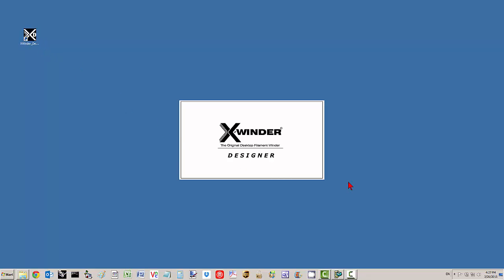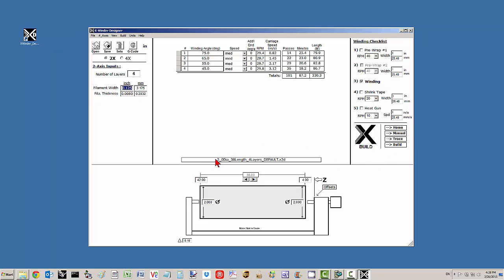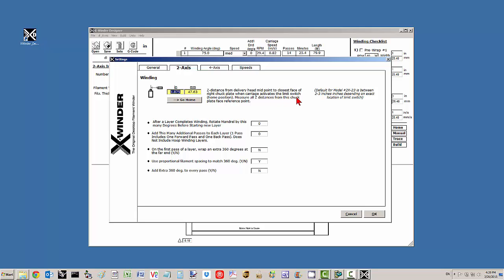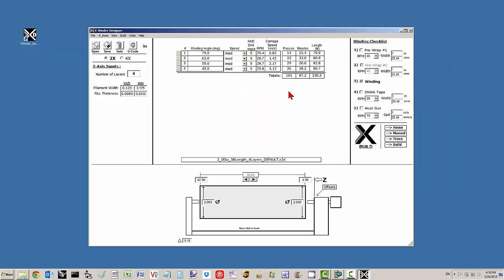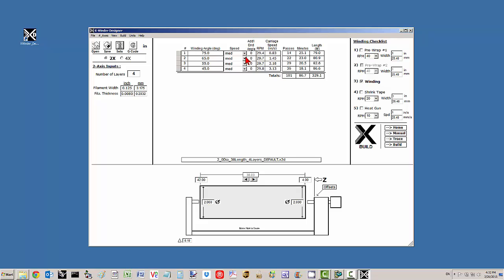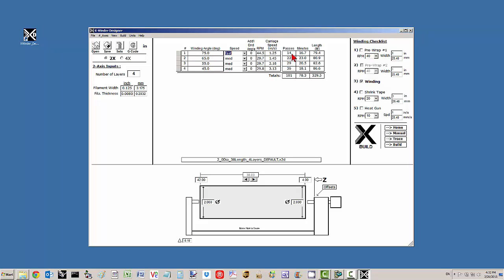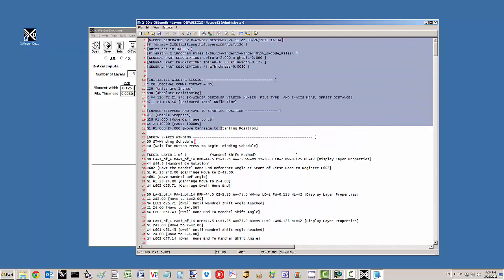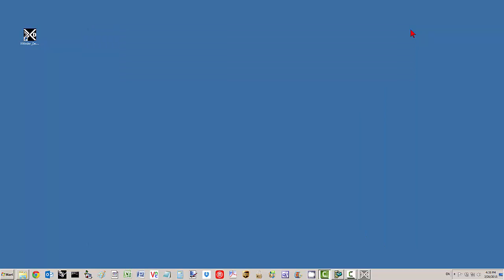X-Winder Designer Software v4.11 (2-Axis Overview)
A quick overview of the 2-Axis X-Winder Designer software v4.11. (See add'l video for 4-Axis overview) Covers basic inputs, speeds, winding schedules, setting options, z-axis offsets and g-code.